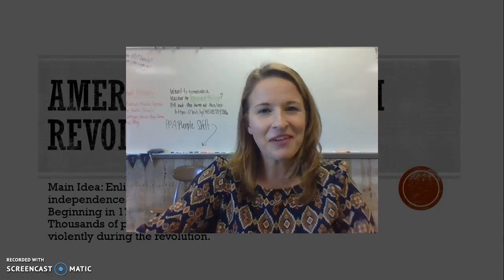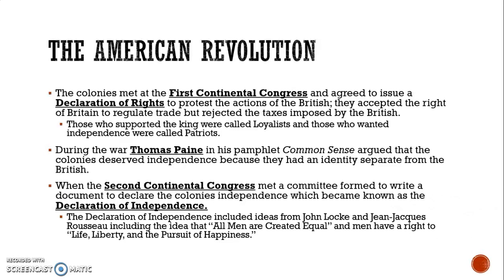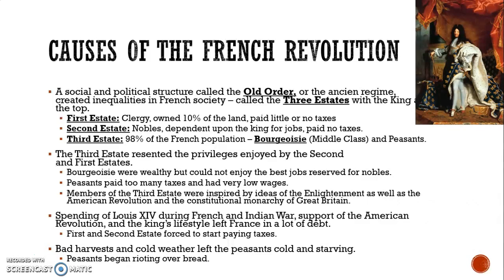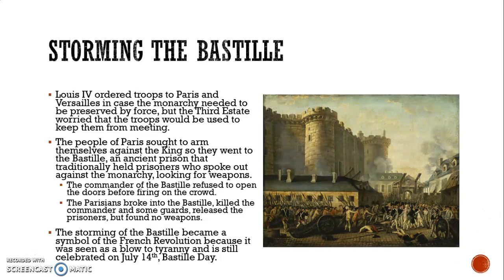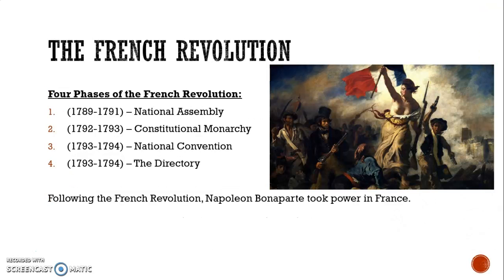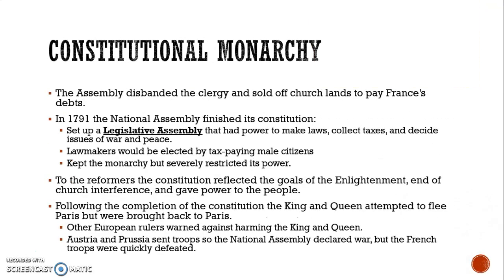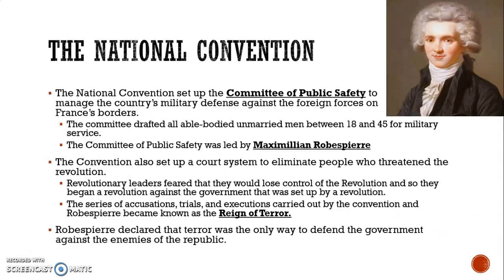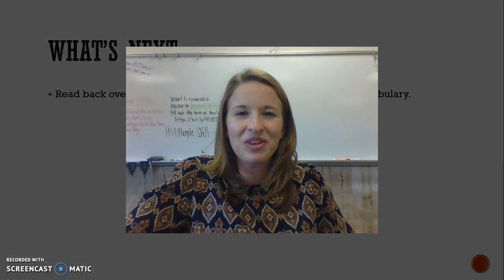Unit 4: American and French Revolution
Enlightenment ideas led to revolution, independence, and a new government for the United States. Beginning in 1789, a revolution threw France into chaos. Thousands of people, including the king and queen, died violently during the revolution.